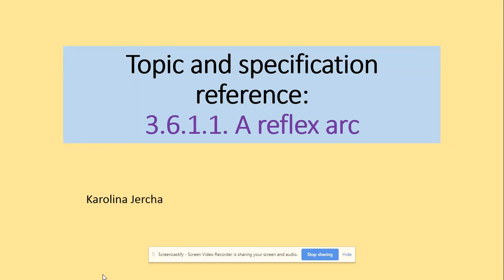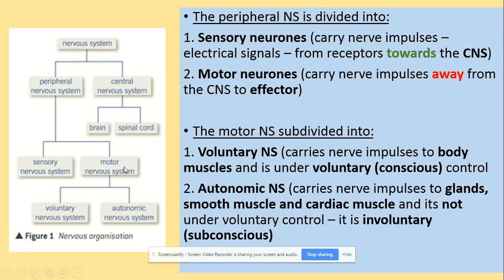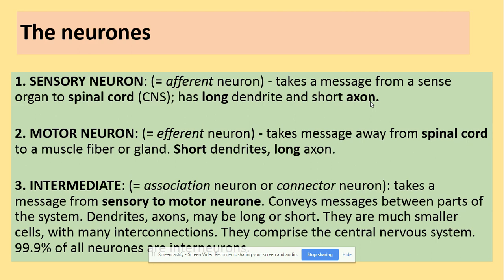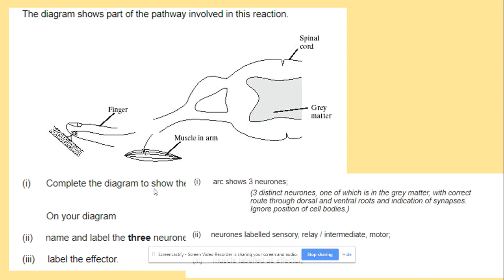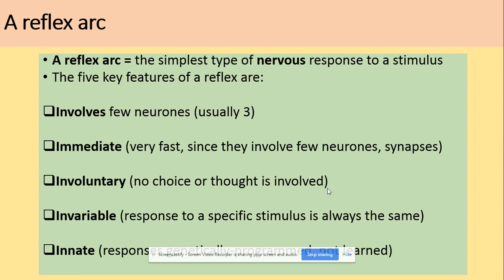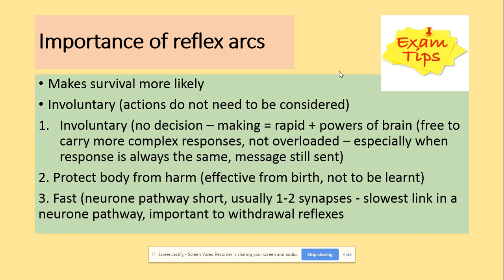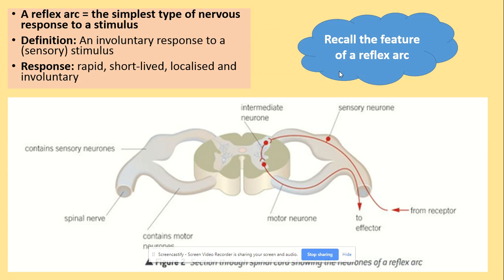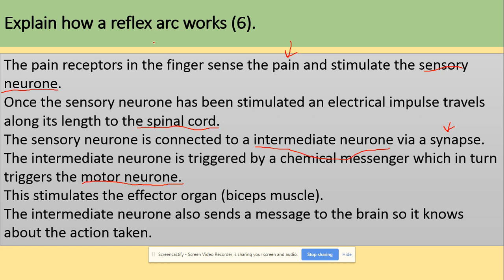3.6.1.1. A reflex arc. AQA A level Biology